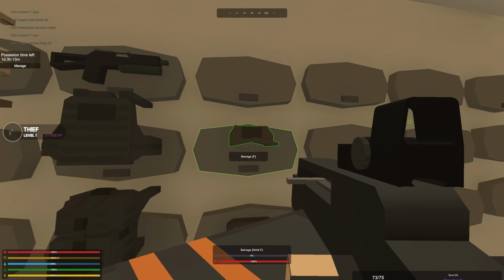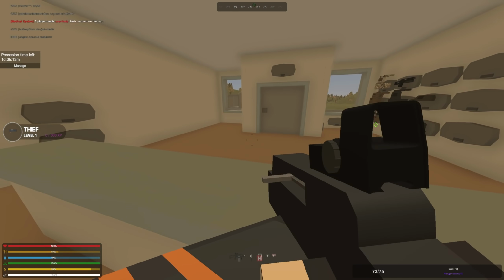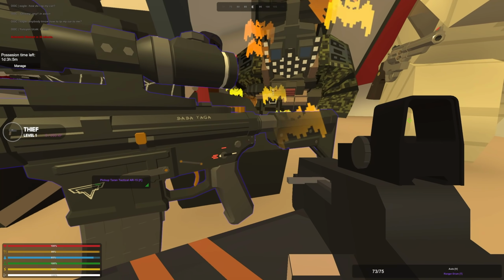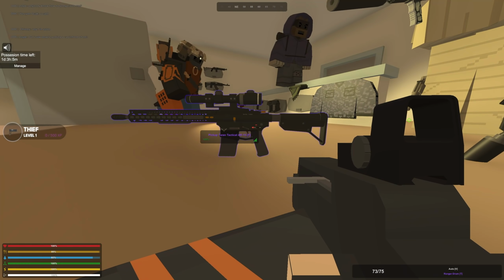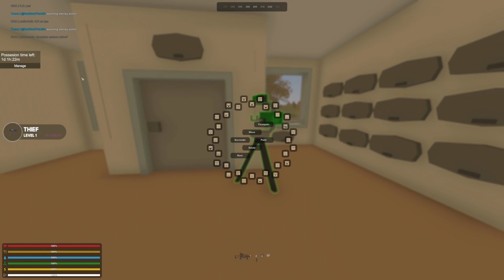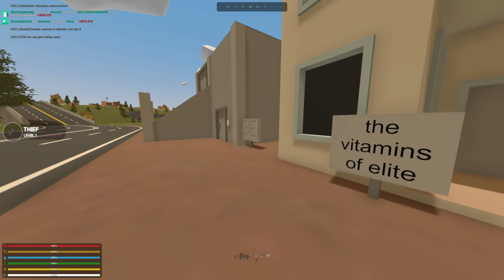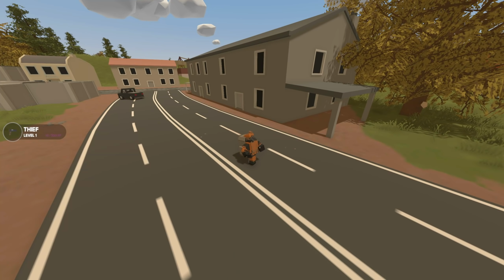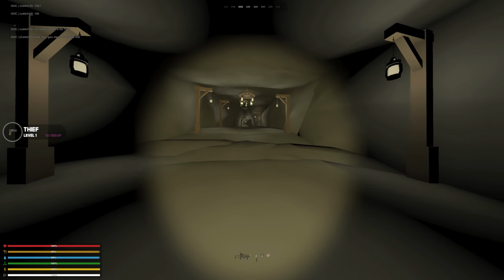SELLING OP WEAPONS AND ARMOR! - Unturned Rags To Riches Roleplay #16 (SHOP)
SELLING OP WEAPONS AND ARMOR! - Unturned Rags To Riches Roleplay #16 Shop I decided to open up my shop even though it's not allowed I was taking the risk but it was worth it, in the end, I'm selling high powered Gear RP weapons and armor it's amazing. the gun shop is done quite well and I used the money to pay the rent and also buy a few more bits for my shop but I need to go back to DeadZone to get more stock!

Join me on adventure Gmod Darkrp Trolling, Gmod funny moments and Gmod darkrp Hacking catch hackers on the server, Garry's mod Admin abuse Bitcoin mining/ miners. Gold mining unturned roleplay and lots of gaming content

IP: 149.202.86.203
Port 27015

My Gmod Server: Elitelupus DarkRP
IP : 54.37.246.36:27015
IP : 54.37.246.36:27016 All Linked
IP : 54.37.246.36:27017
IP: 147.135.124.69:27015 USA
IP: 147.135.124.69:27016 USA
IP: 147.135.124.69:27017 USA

Skyblock, Minigames, Survival, Factions!